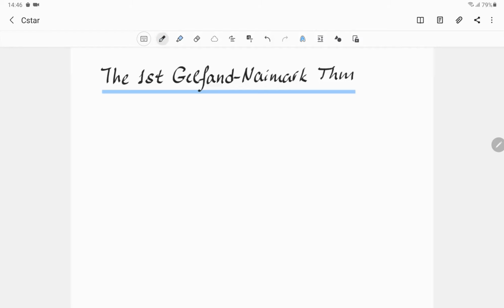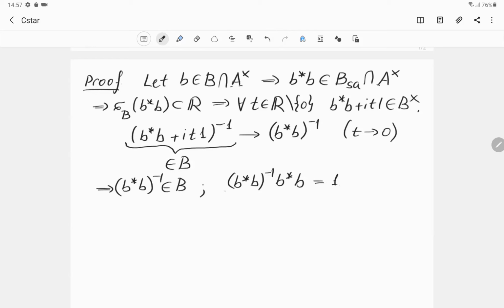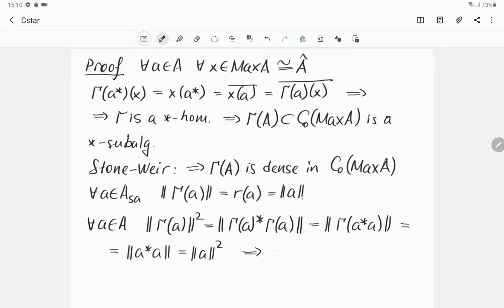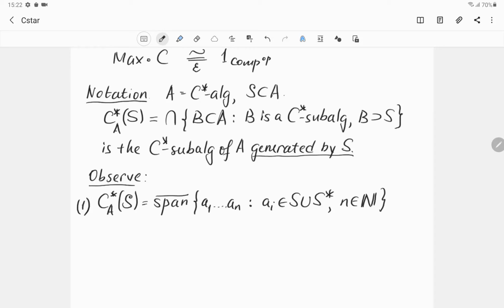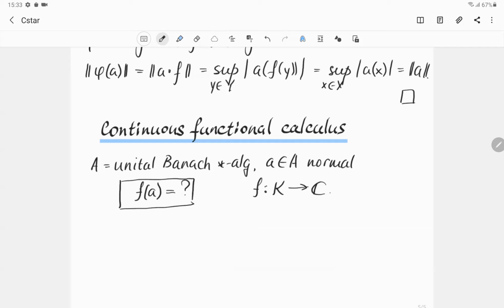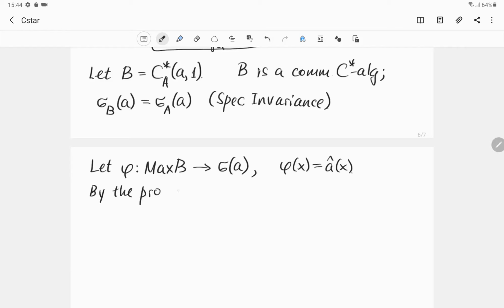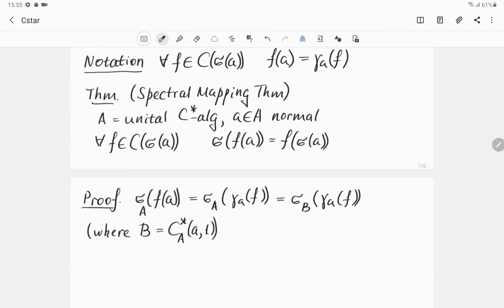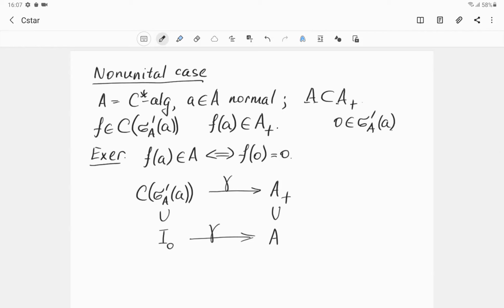A. Yu. Pirkovskii. C*-algebras and compact quantum groups. Lecture 5. February 11, 2021